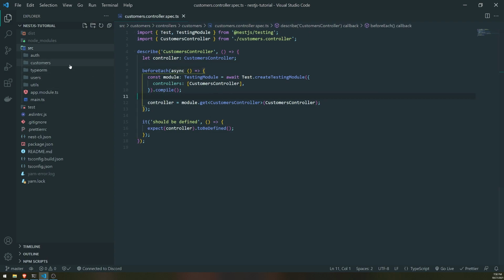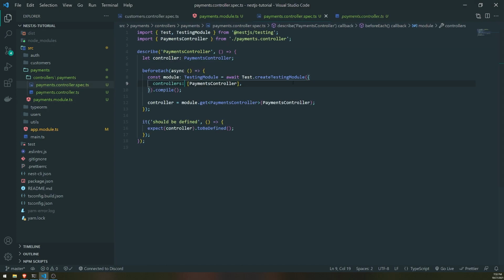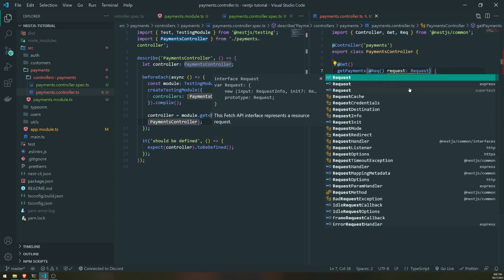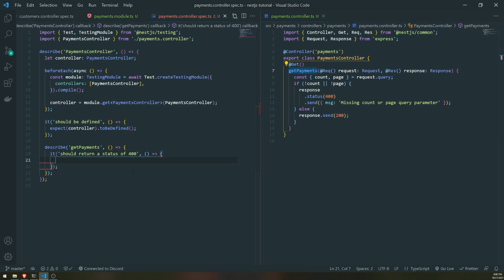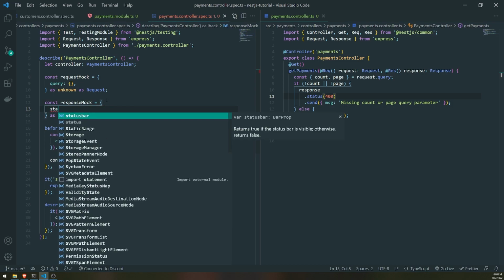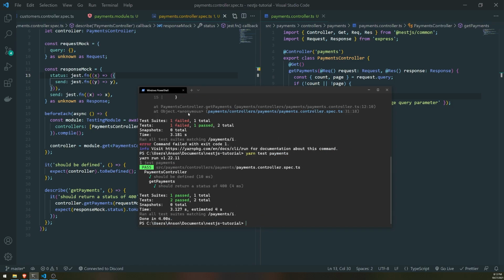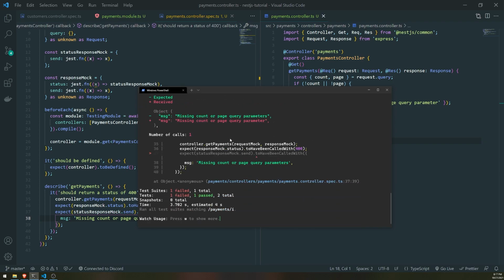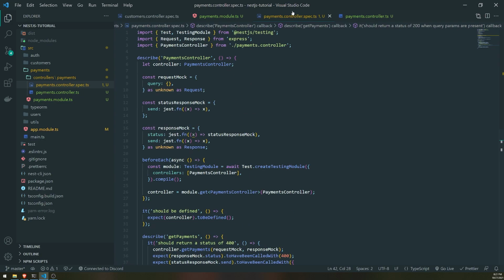NestJS Testing Tutorial #1 - Unit Testing Controllers